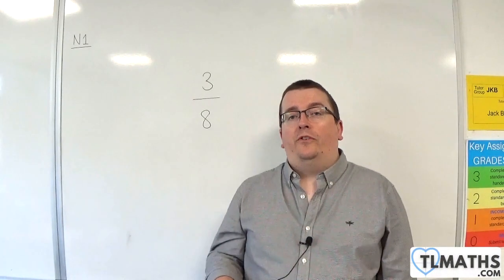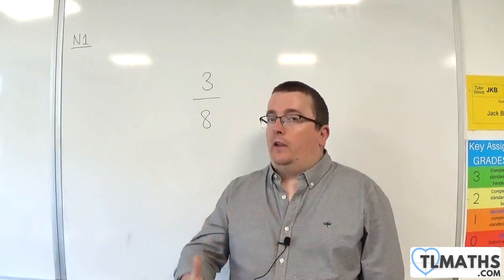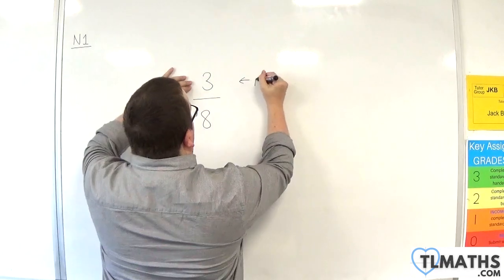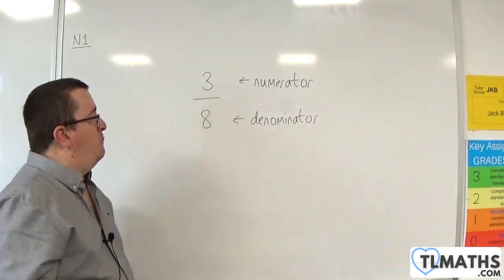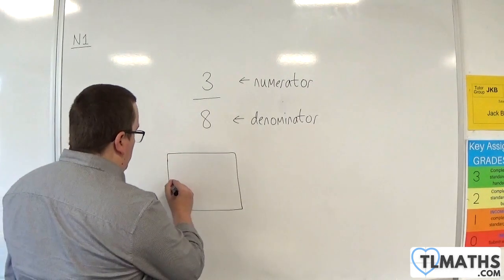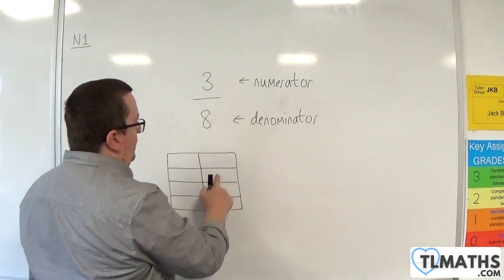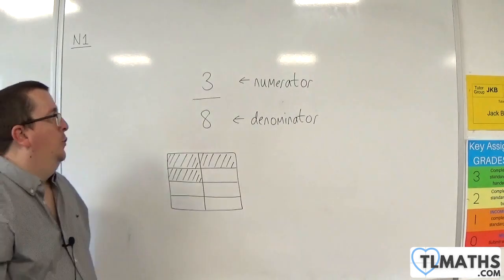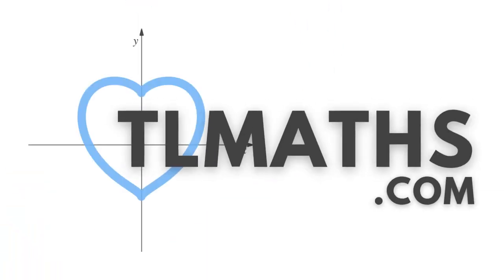GCSE Maths: N1-08 [Introducing Fractions]